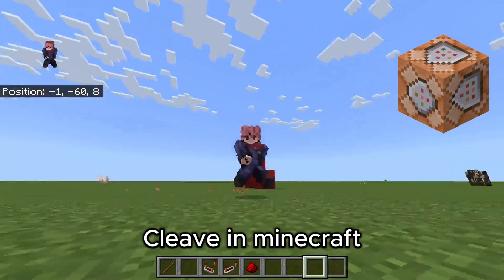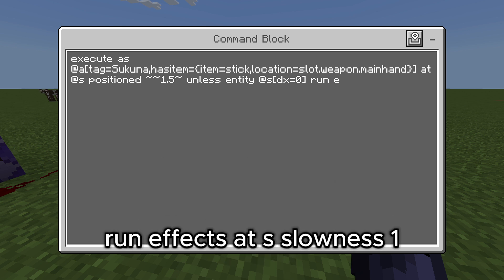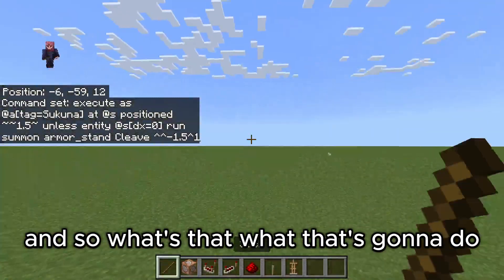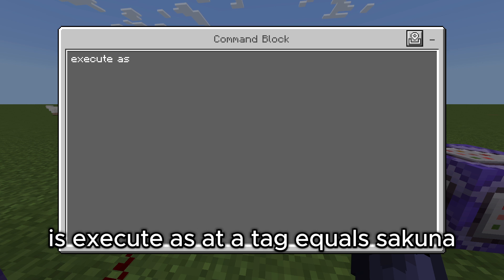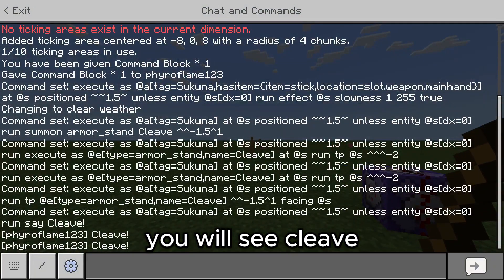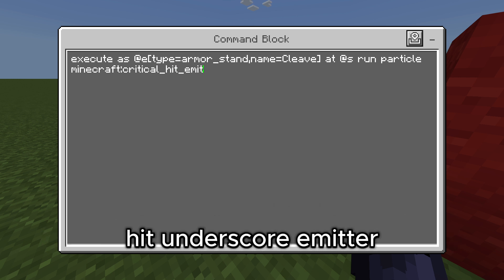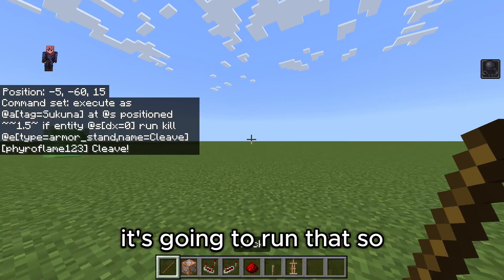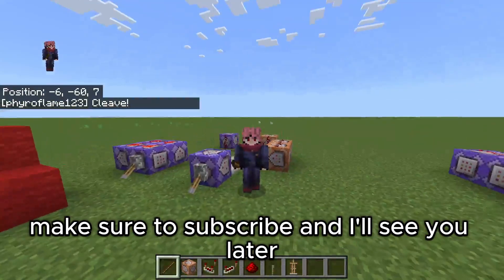How to Make Sukuna's CLEAVE with Commands in Minecraft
In this video, I show you how to code Sukuna's Cleave from Jujutsu Kaisen in Minecraft while only utilizing the game's inbuilt command block system.
Made by Oryhp